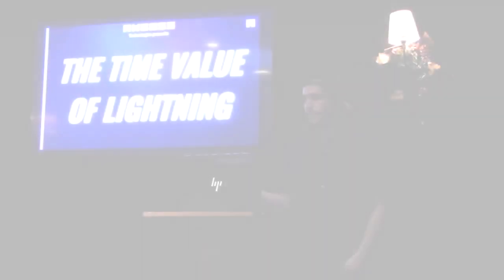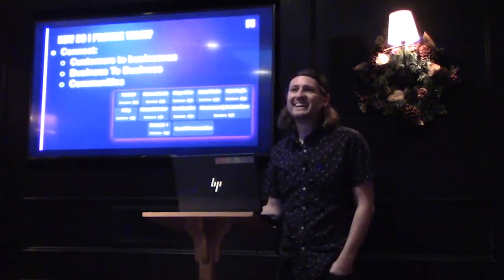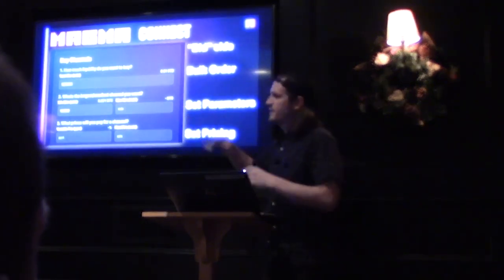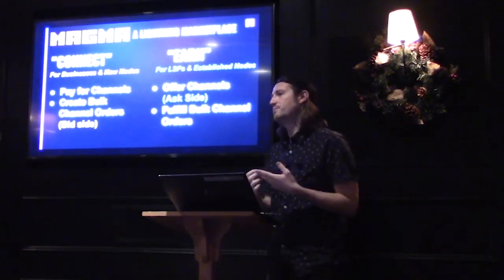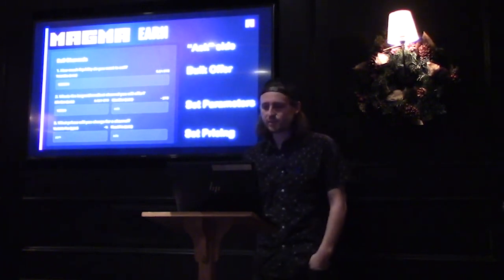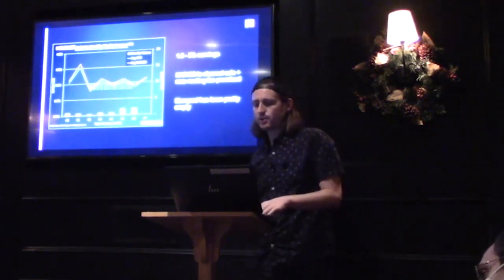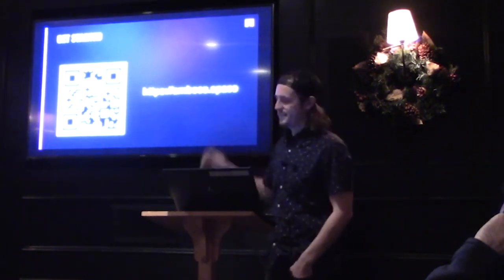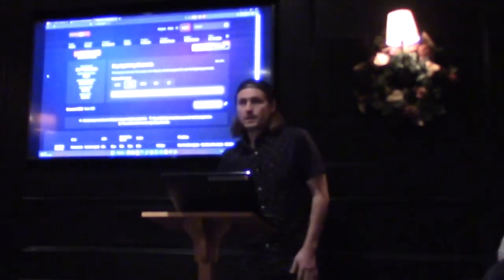Earning Risk-Free Yield with the Lightning Network | BitDevsLA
This month we are excited to host Jestopher from Amboss Technologies a Bitcoin company that provides Lightning Tools for professionals.

*Speakers*
Jestopher

River Financial - The best place to buy, sell, and use Bitcoin for the long-term investor. Use this link for 2 months of 0 fees